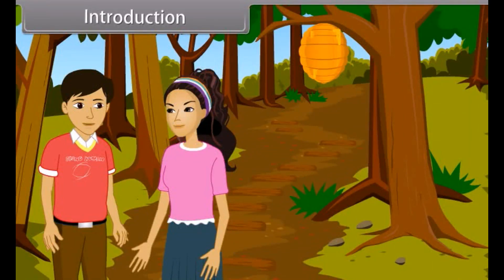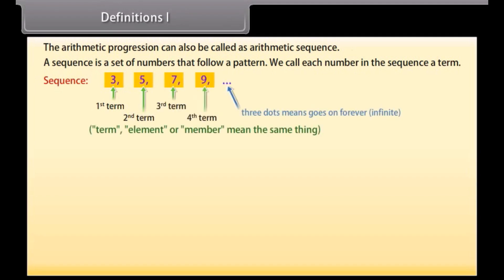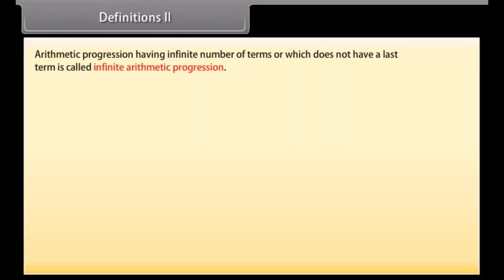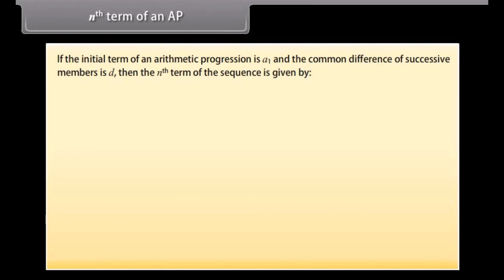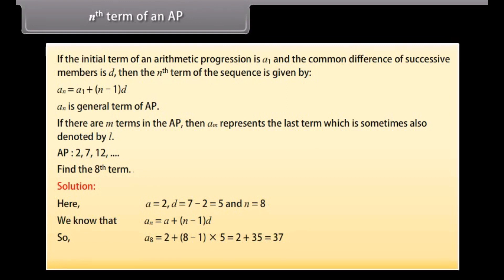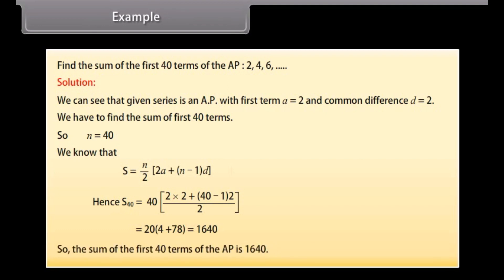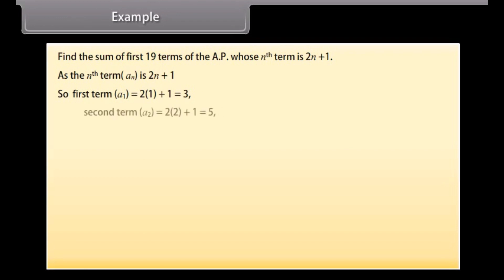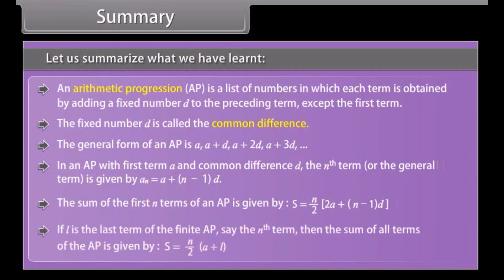CBSE Class 10 || Maths || Arithmetic Progressions || Animation || in English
CBSE Class 10 || Maths || Arithmetic Progressions || Animation || in English @digitalguruji3147

10th class maths 1st chapter arithmetic progression in english
arithmetic progression class 10 explanation in english
maths class 10 chapter 1 arithmetic progression in english